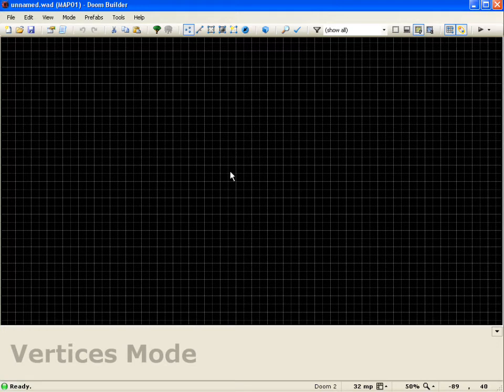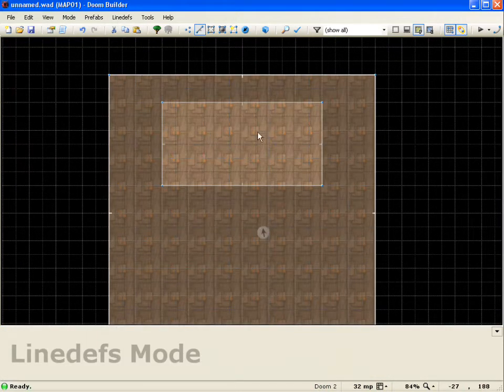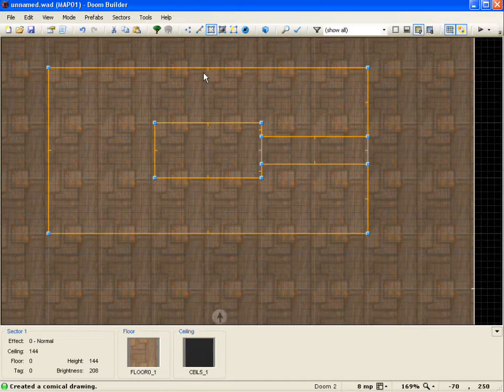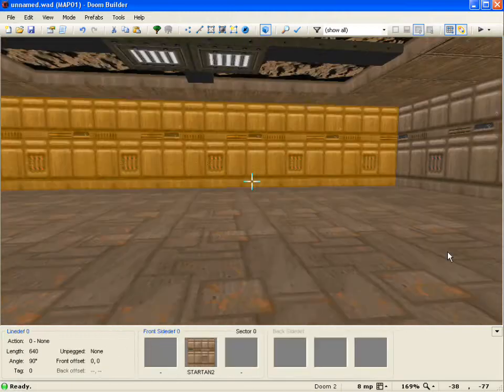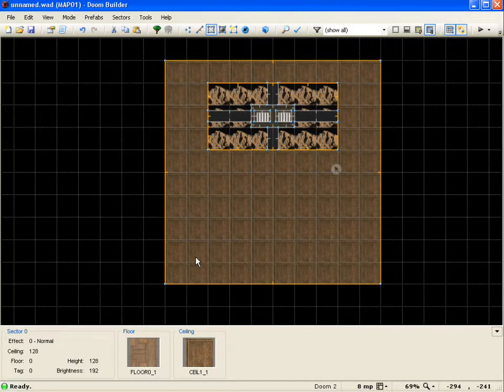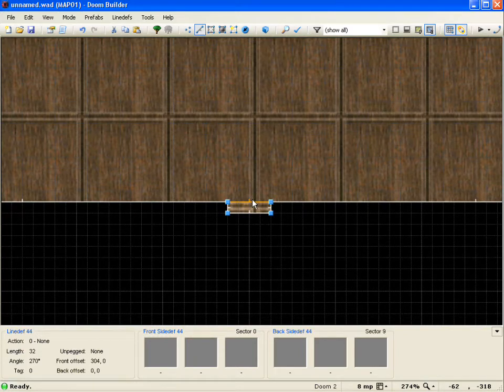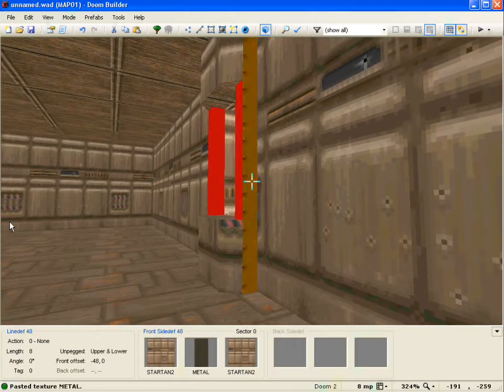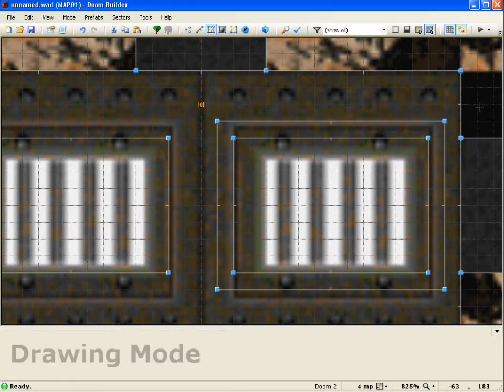Vanilla Doom - Detailing Lights